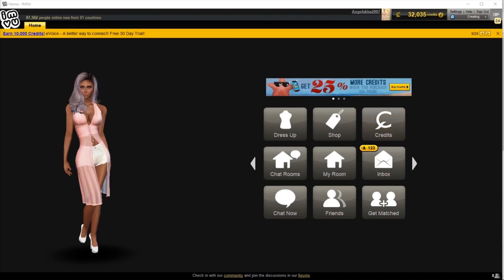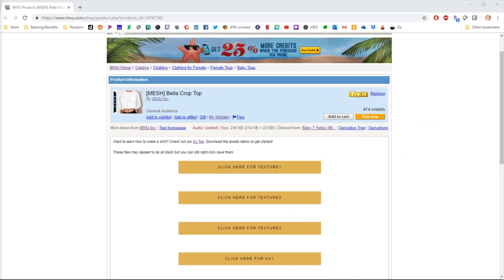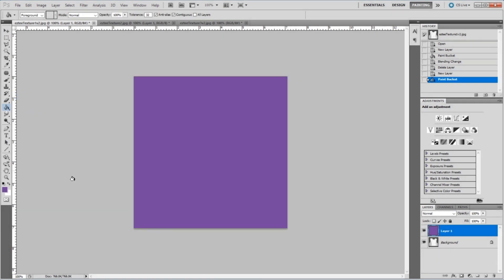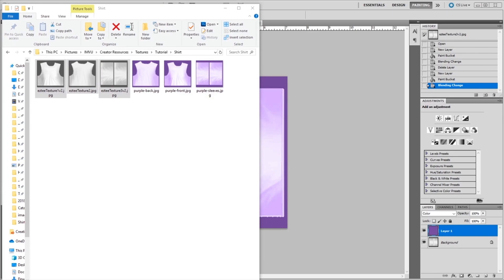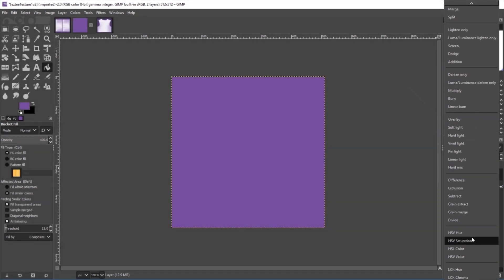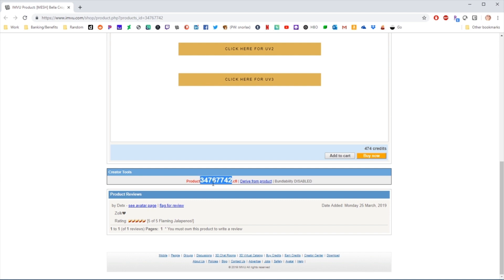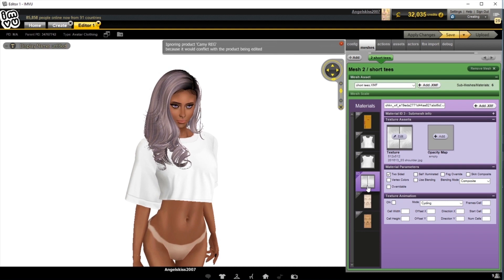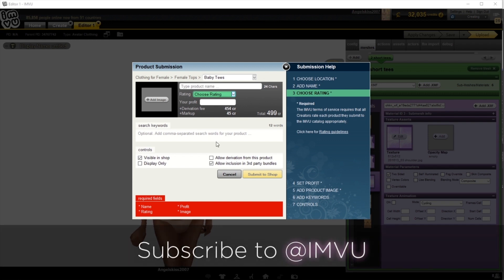[Create on IMVU] How to Make a Shirt - Tutorial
When you join the IMVU Creator Program you can make, share and sell your very own creations! It take just minutes to get started. Follow this simple tutorial on how to customize and sell your own shirt.

Make your first shirt!